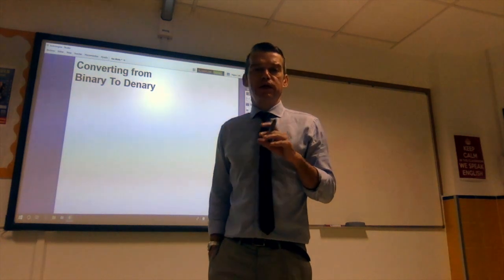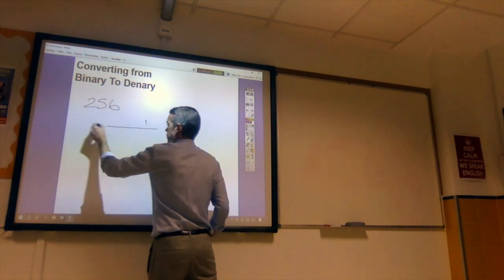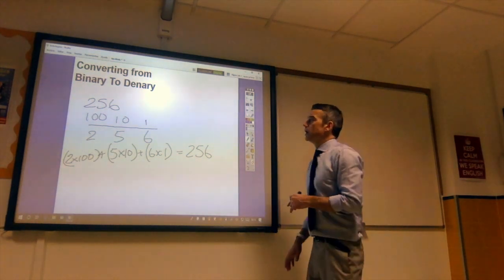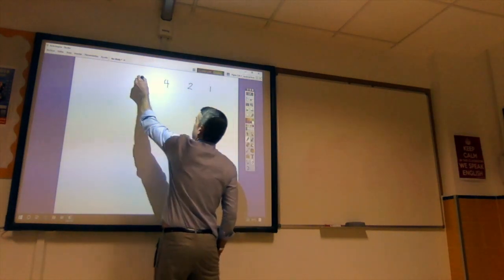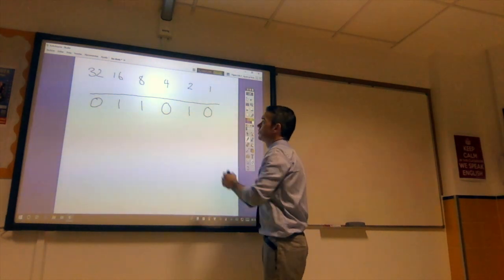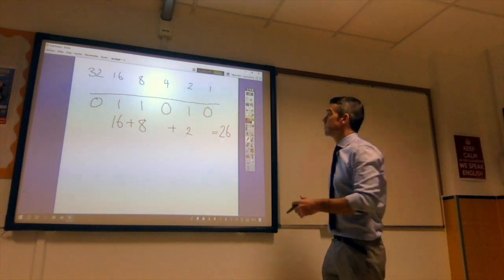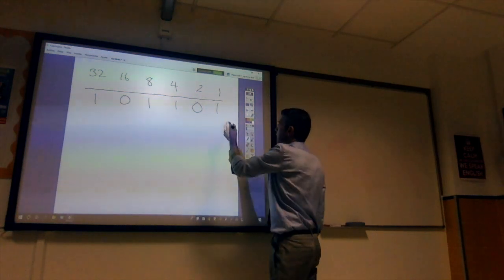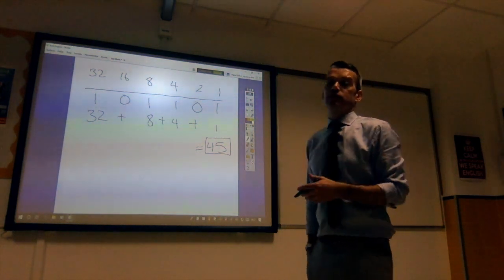Converting from Binary to Denary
This video describes how to convrt a number from the binary system to decimal.